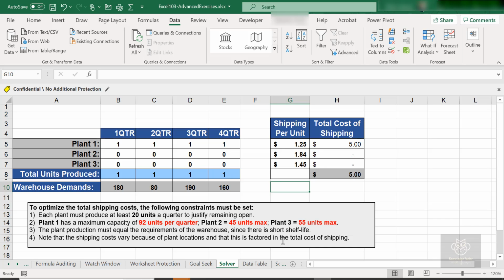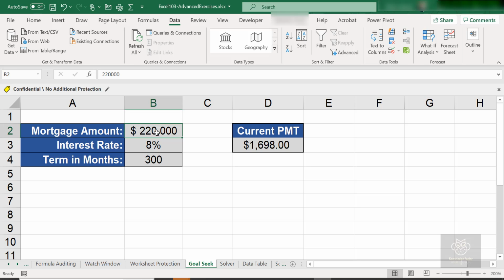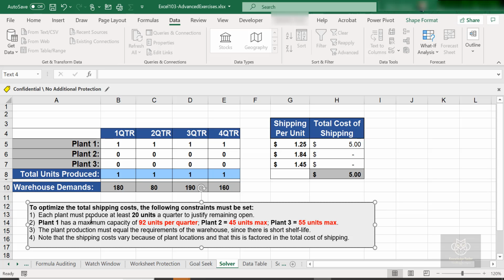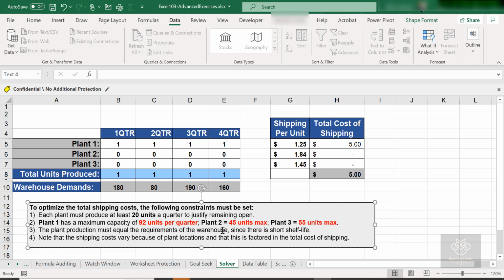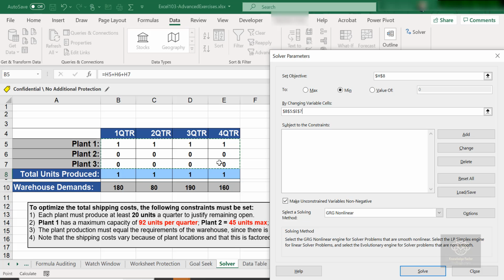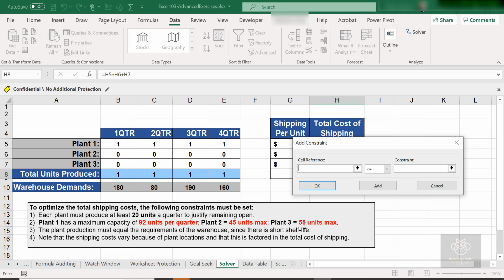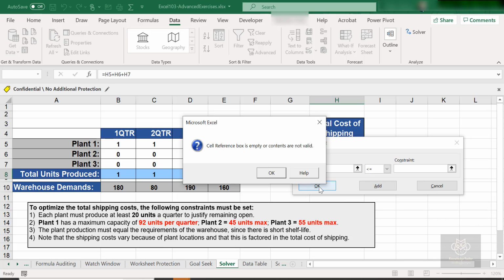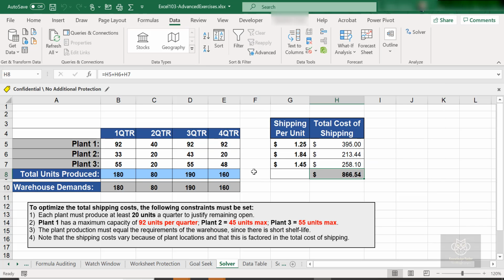Session139 - Excel Solver - Example and Step-By-Step Explanation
Excel’s Solver tool is an optimization package. It finds the optimal solution to a problem by changing multiple variables. It can solve for more complex “what-if-analysis” which Goal Seek can’t. Goal seek is restricted to changing one variable, whereas with solver you can have many variables.

Calling Solver an “Advanced Goal Seek” doesn’t do it any justice. Solver can handle complex data models and solve for the optimal solution. But; it can also easily solve for the more simpler problems that we might face at work.

In this video, I show you two examples:
1. How to set a lowest shipping price to a specific value by changing inventory in units per plants with adding multiple constraints.
2.  Distribute the inventory produced per units among your different plants based on certain constraints.